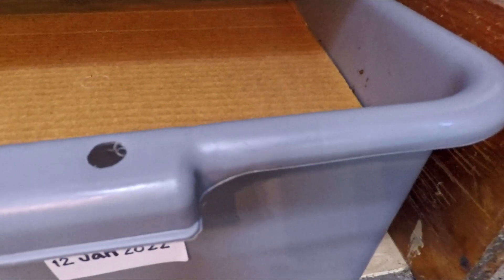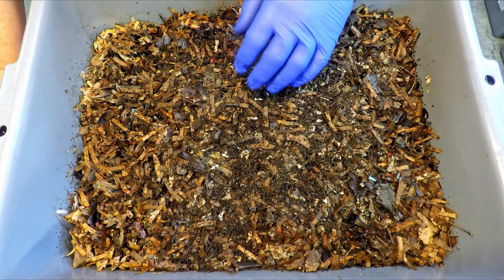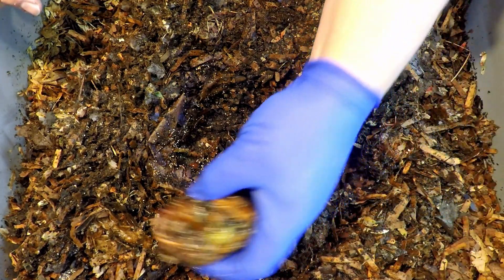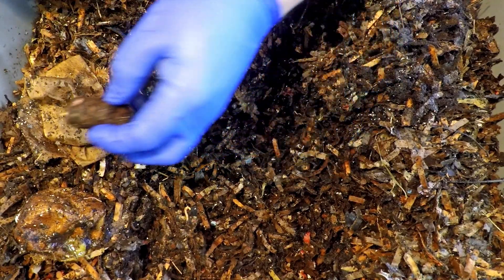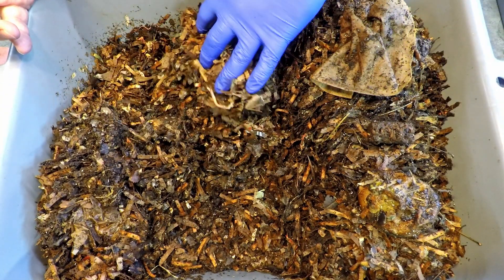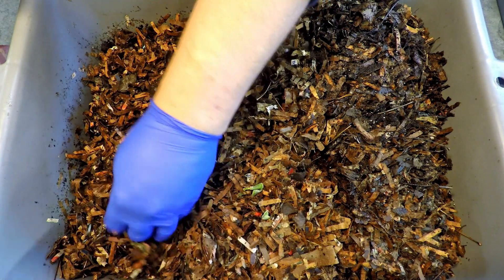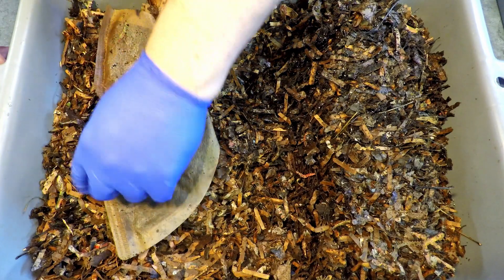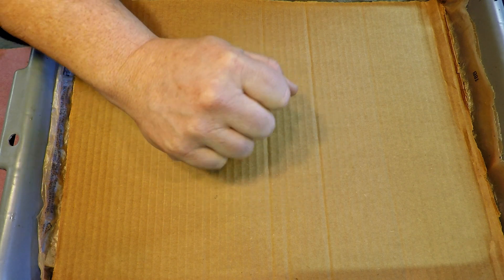28-day red wiggler system's 2nd feeding after 2 weeks - worm farm vermicompost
The dampness in the systems seems just right and there's even some leftovers (specifically, a kiwi) from the last feeding 2 weeks ago. The feeding that the bin gets consists of cabbage, beans & coffee

DIATOMACEOUS EARTH:
5 lb bag food grade with duster
4 lb bag

NEEM CAKE
5 lb

NEEM OIL
16 oz
32 oz
128 oz

SEE-THROUGH COMPOST CONTAINERS:
3 chamber acrylic; includes 3 thermometers

00:00  |  Intro
00:57  |  Inspection of system
07:59  |  Application of feeding
14:37  |  Cover up & put away